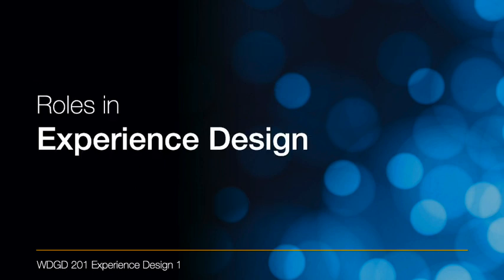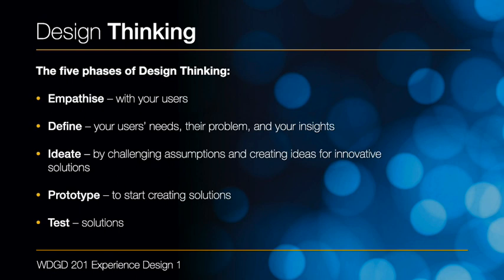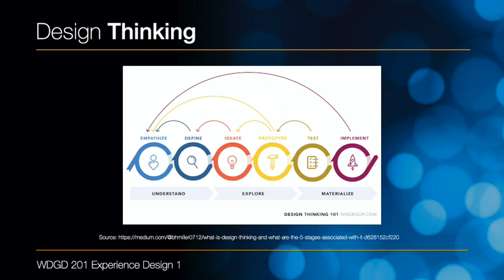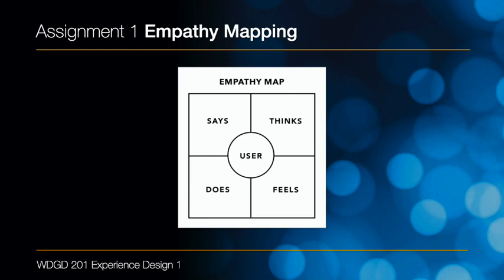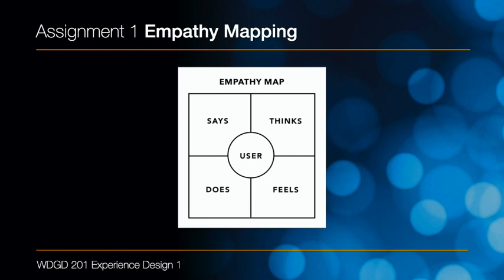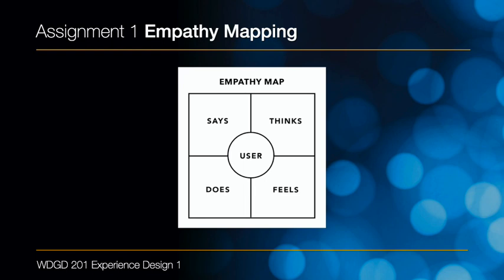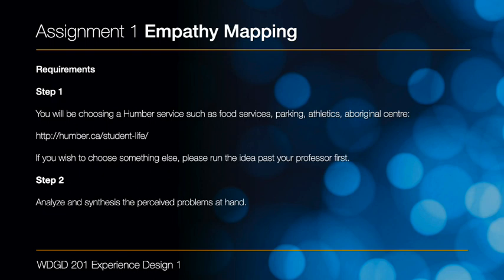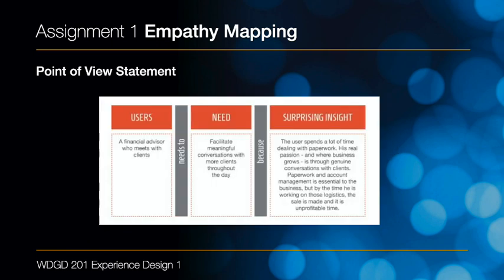Experience Design 1 - Week 2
Further discussion of Experience Design roles
Design Thinking
Importance of Research
Research Strategies
Assignment 1 - Problem & Empathy Mapping